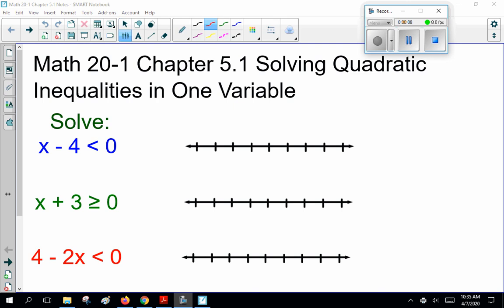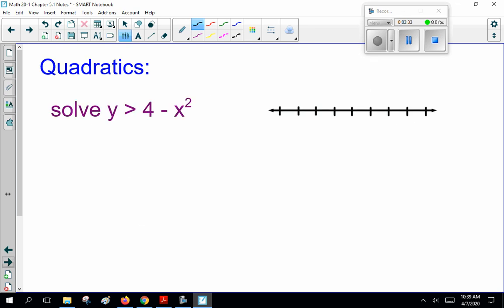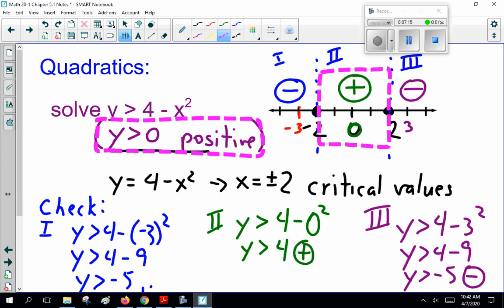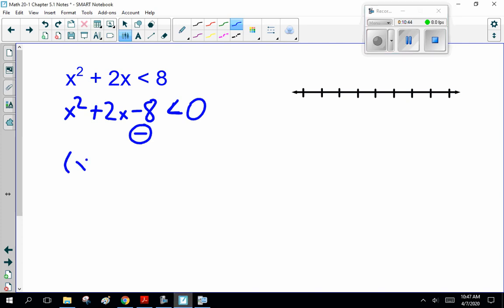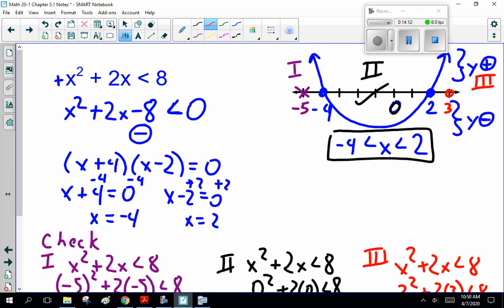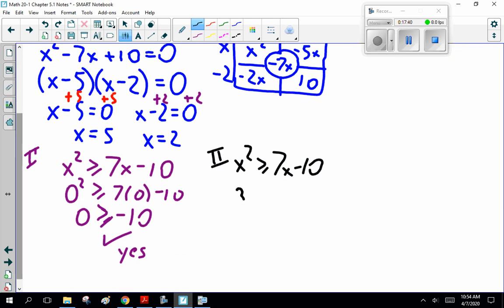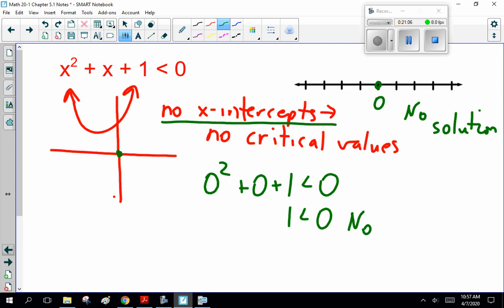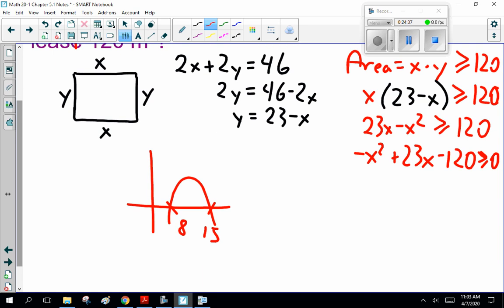Math 20 1 Ch 5 1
Math 20-1 Chapter 5.1 Solving quadratic inequalities